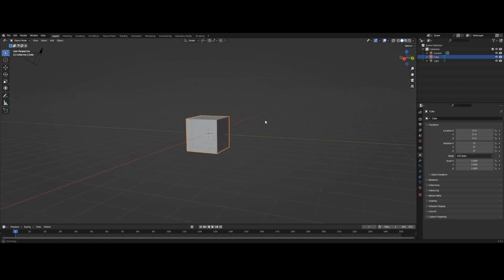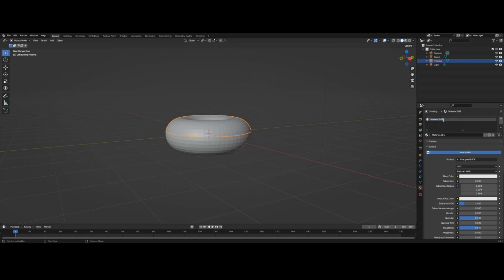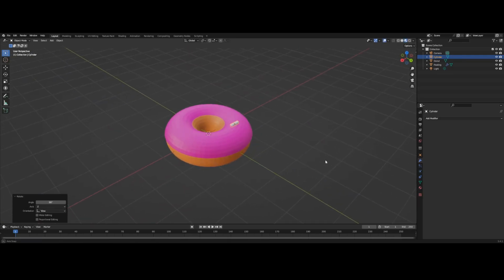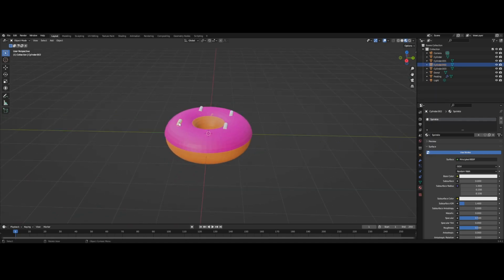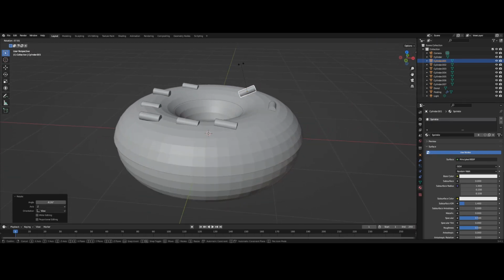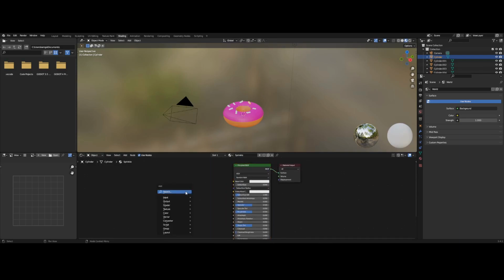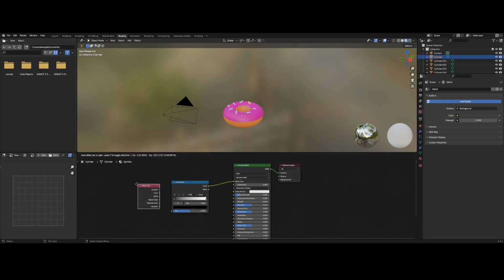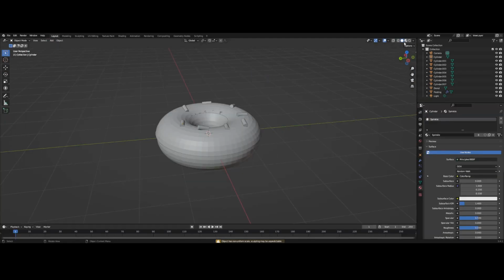Speed Modeling A Donut in Blender 🍩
Wanted to test my skills in Blender by making the classic Donut. I hope you all enjoy and Thank you!

TIMECODES:
0:00 - Intro
0:06 - Modeling
6:21 - Can't Remember What to do
7:10 - Back to Modeling
8:25 - Final Model
8:48 - Thank you

Here take a donut 🍩